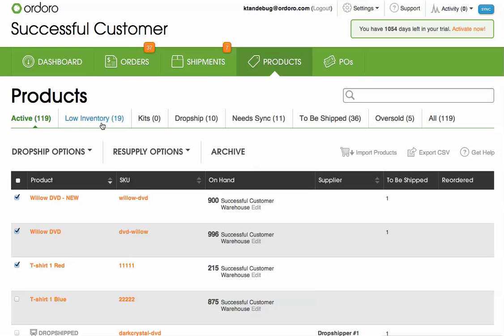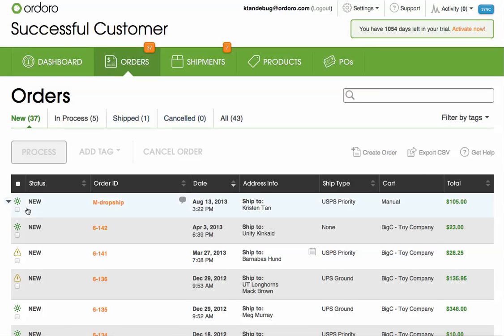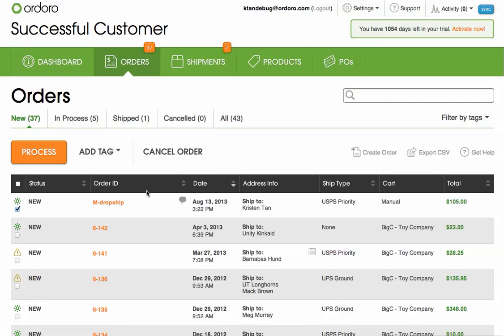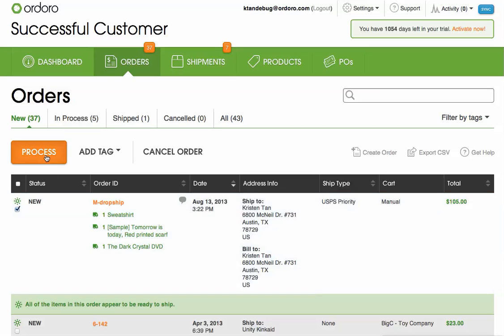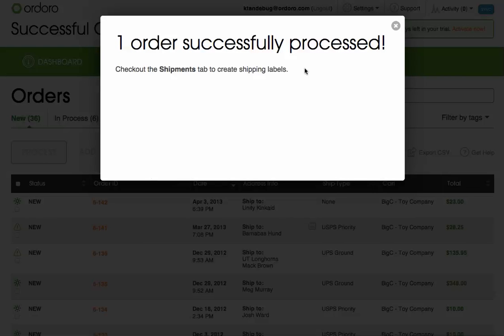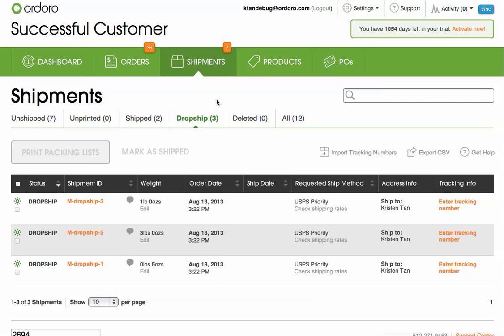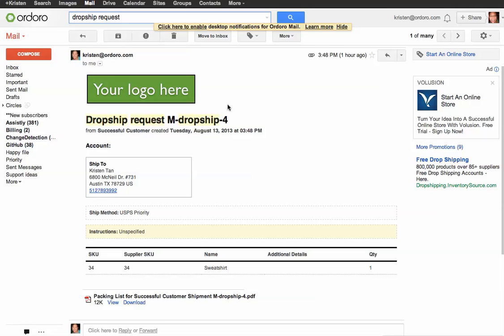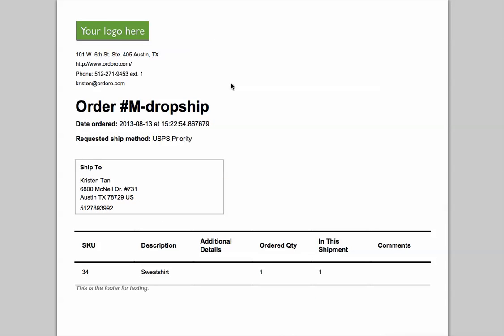How to send out multiple dropship request with Ordoro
This video is out of date. For the most up to date info about sending dropshipments within Ordoro, check out this video

If you use multiple dropshippers, this video will show you how easy it is to contact them all about your new orders with a few clicks.

Ordoro brings all of your shopping carts, marketplaces and shipping accounts together in one place. No more logging into multiple sites. No more copying and pasting and hoping that nothing's fallen through the cracks.

We play nice with Shopify, Bigcommerce, eBay, Amazon, Amazon FBA, Magento, 3dcart, Shopsite, FedEx, UPS and DYMO Endicia (for USPS shipping), and we're adding new integrations all the time!